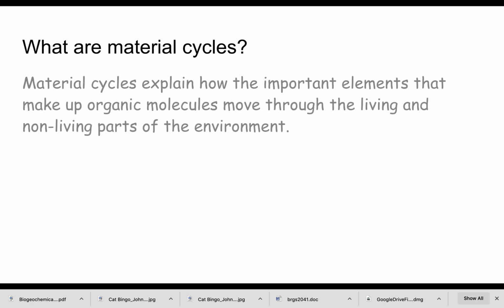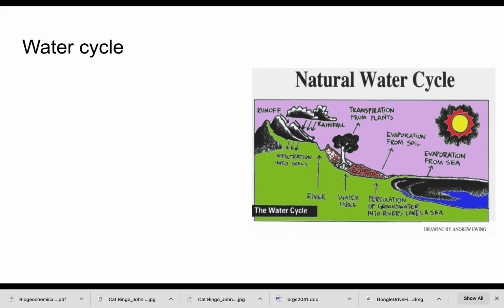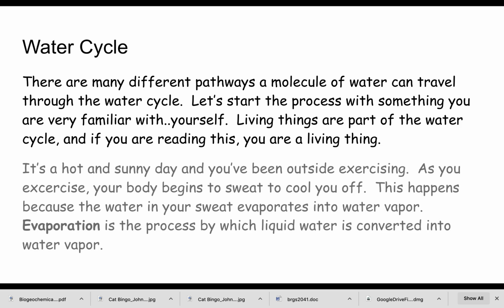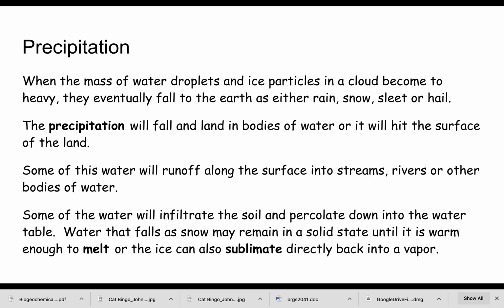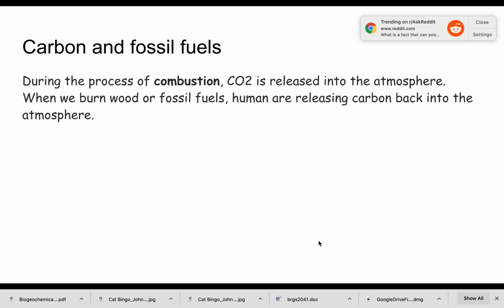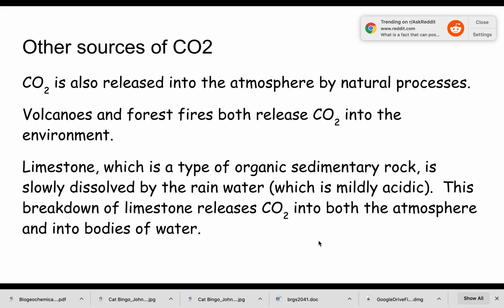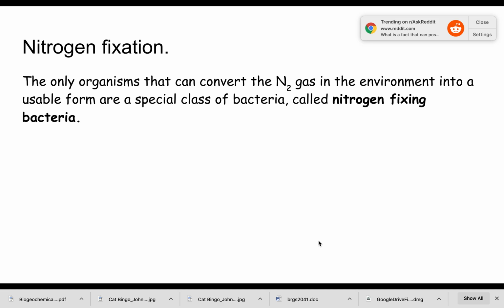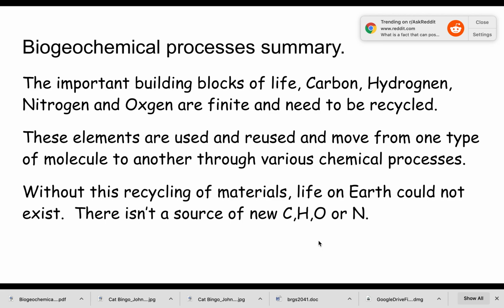Material cycles: Water cycle, Carbon cycle and Nitrogen cycle.